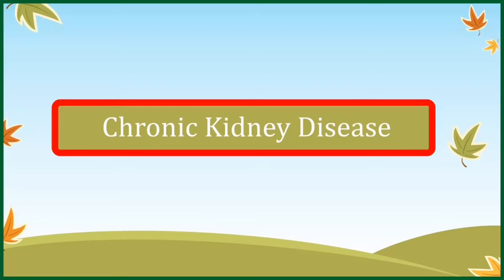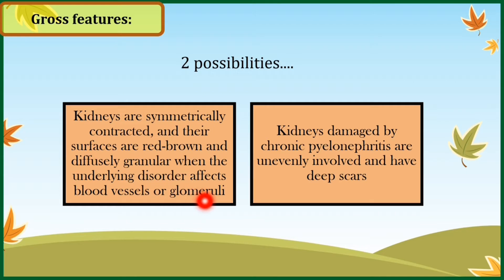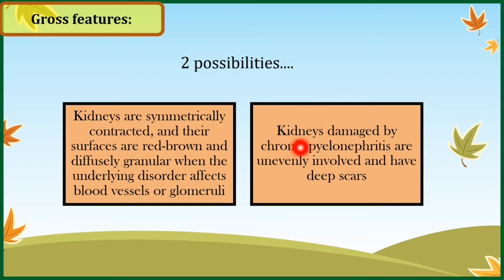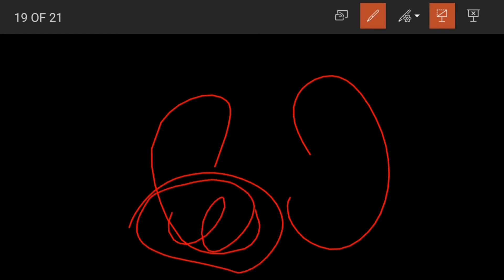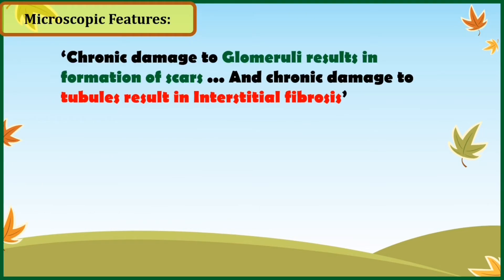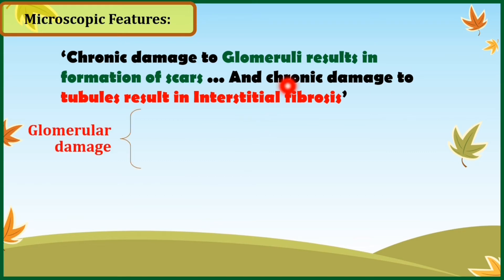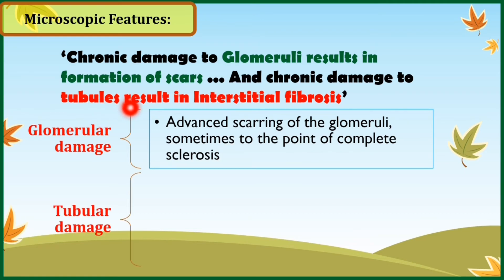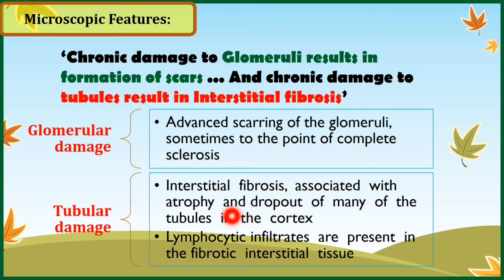Chronic Kidney Disease / Morphology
In this video, we will discuss the pathological features of chronic Kidney disease.
chronic Kidney disease cases symmetric atrophy of the renal parenchyma.
It is characterized by formation of scars and presence of chronic inflammatory cells in microscopic picture